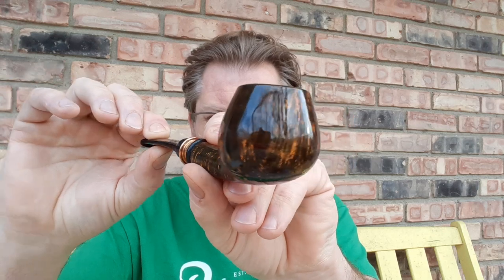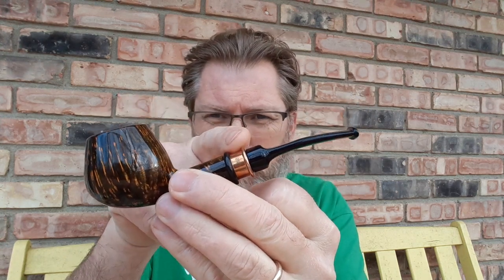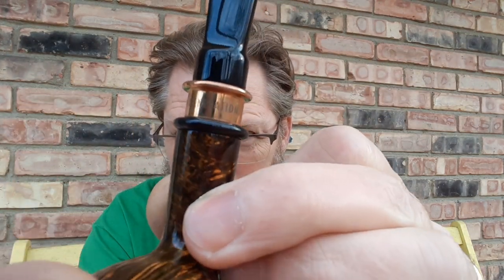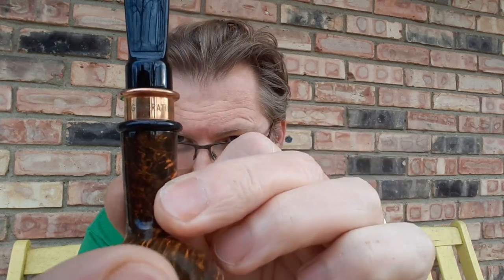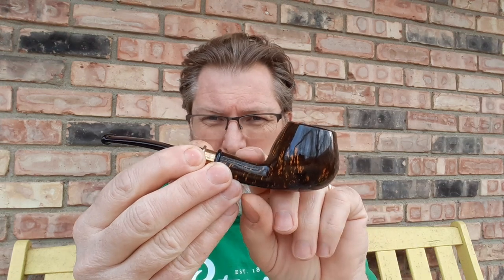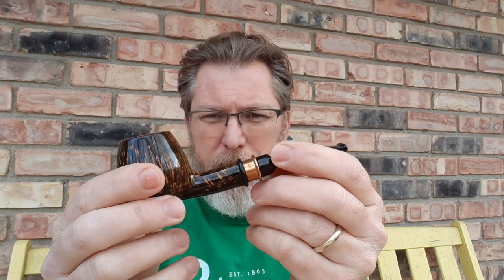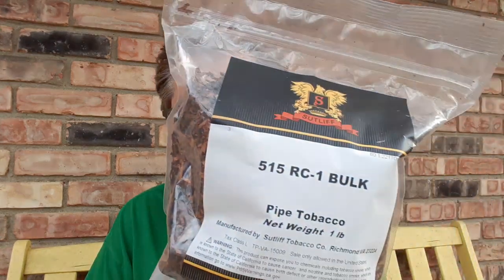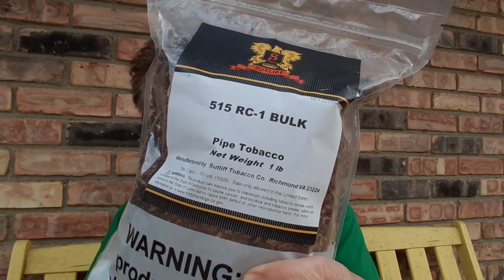Short Review of 4th Gen 1931 pipe & Sutliff 515 RC-1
Short review of 4th Generation 1931 pipe and Sutliff #515 RC-1 pipe tobacco - Dec 29 2019